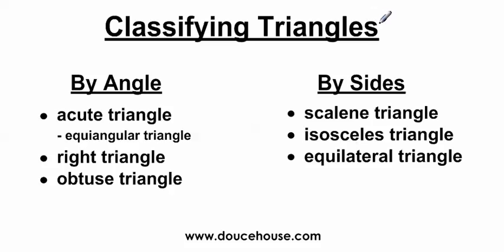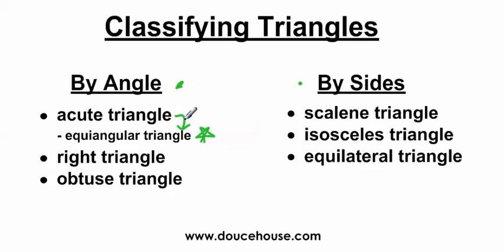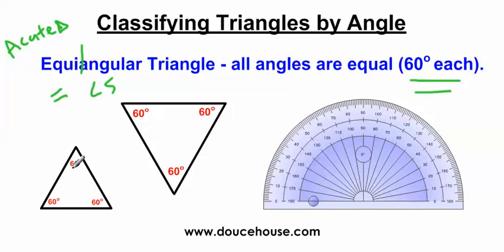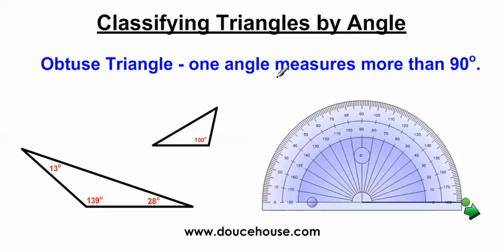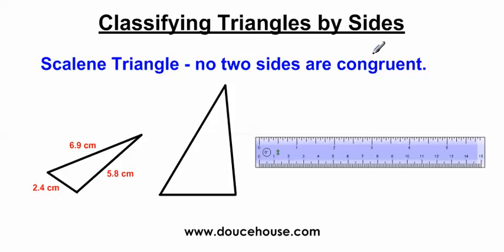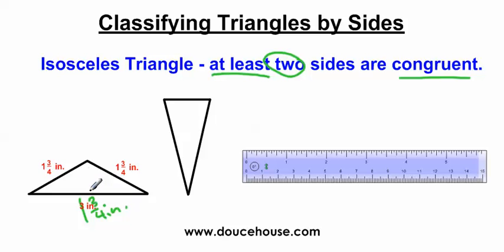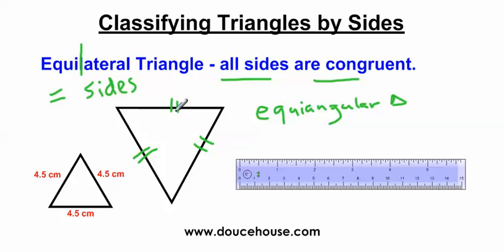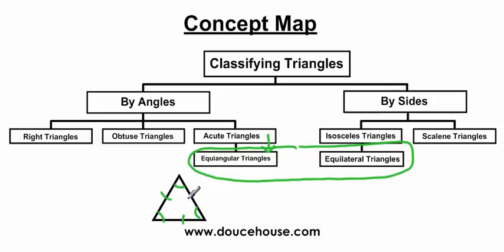Classifying Triangles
for more videos like this.  In this video, I discuss both ways you can classify triangles.  I explain you can classify triangles by their angles as either acute, right, or obtuse triangles.  I also explain that you can classify triangles by their sides as either scalene, isosceles, or equilateral triangles.  I also talk about equiangular triangles being a special kind of acute triangle.  I end the lesson explaining that if you have an equilateral triangle you will also have an equiangular triangle.